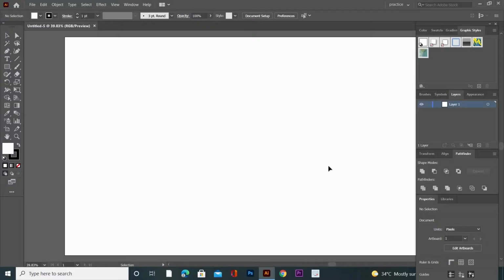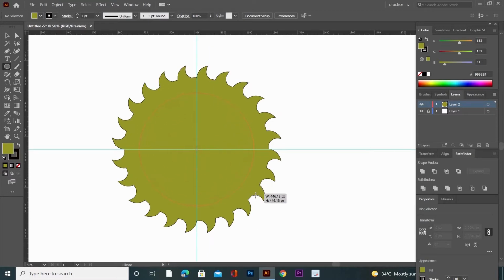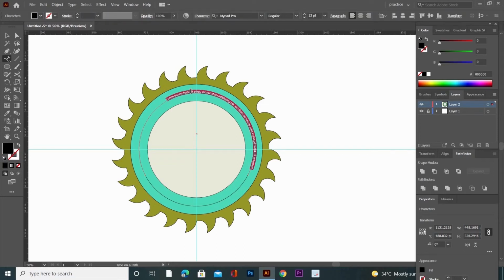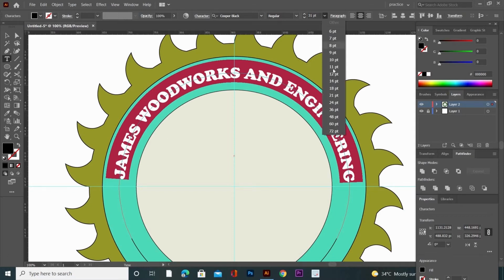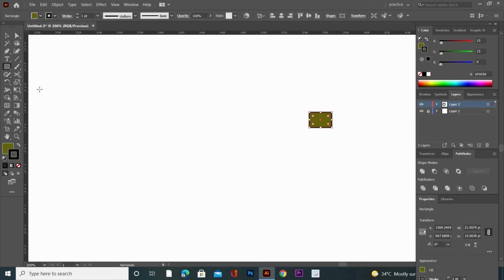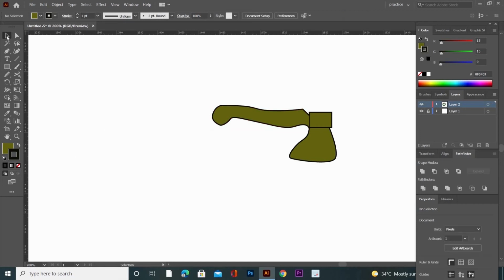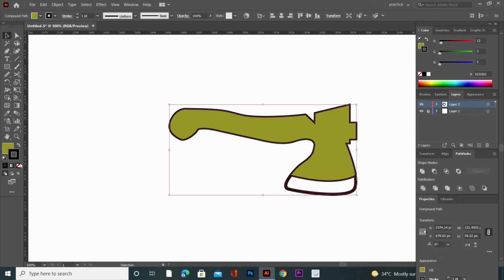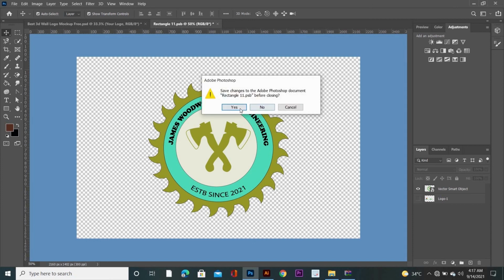illustrator logo design tutorial/construction/carpenter logo design/learn illustrator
this video is about learning of logo designing in very easy and in detail way,
here you will see how easy to make a logo
AK DESIGNER AK DESIGNER